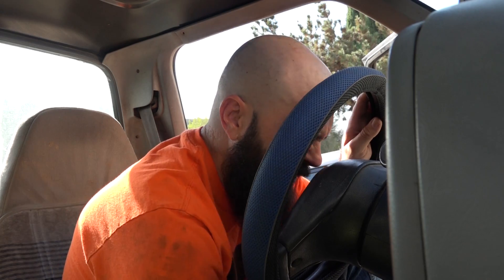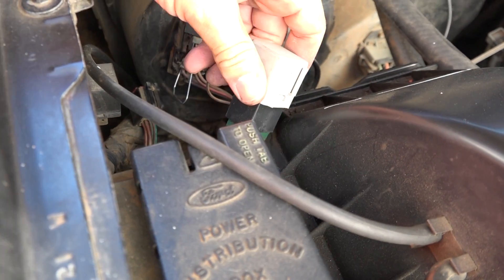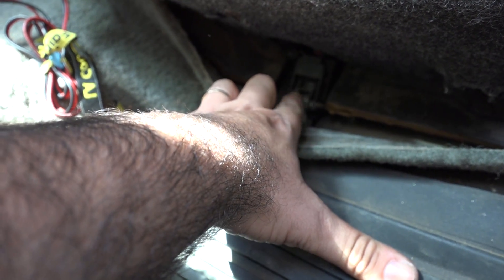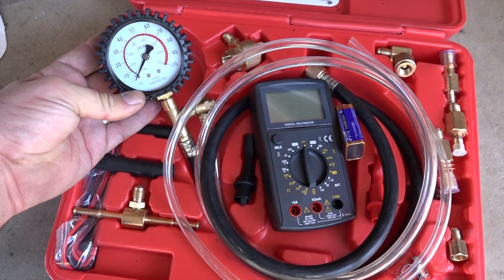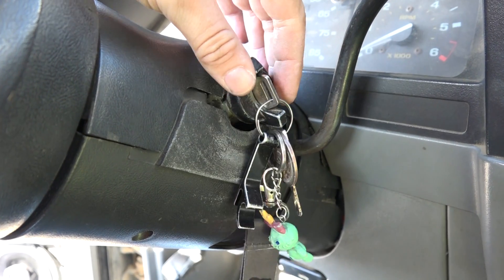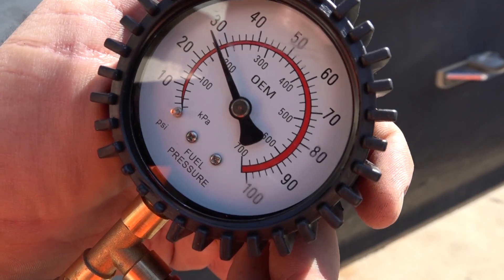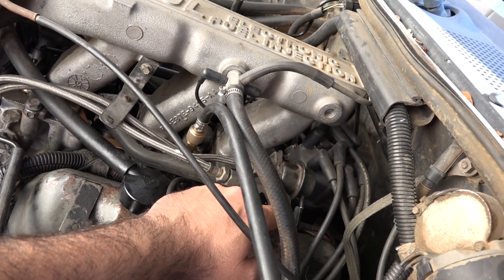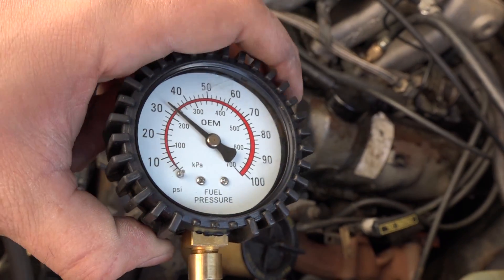Pressure Testing an In-tank Fuel Pump (Ranger V6 all 1988-94)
I show how to troubleshoot and diagnose an in-tank fuel pump on the project 1991 ranger. This technique works for all vehicles new and old. You need to pressure test the pump so you know if it really is the issue and you aren't just wasting money!

I put the full write up on my blog.

Note: I know the fpr is good so I flubbed that part of the test. It should go up when unplugged. If not than its an issue. This pump just couldn't give it!

!!!Fuel pumps are not often the cause of your problem!!!

Basic steps:

Ensure the pump has Juice!

Hook Up gauge

Turn ignition on and off with 10 second pauses to let fuel pressure build (per book... you may just crank it). Clear the gauge to remove air (Step not in video)

Run engine and check pressure (pass/ fail)

Pass OR Fail - disconnect vacuum to Fuel Pressure regulator, pressure should jump to high spec. (Pass/Fail)

Readings:
Pass Pass - system OK

Pass Fail - Fuel Presser Regulator may be faulty

Fail Fail - Fuel Pump output low (Check lines for obstructions, replace fuel filter, etc. before just ordering the pump)

2nd test: NOT IN VIDEO
Raise pressure to spec, kill engine. Pressure should remain in SPEC for at least 1 minute (Fail/Pass)

Pass - system OK, no leaks

Fail - System leaks/ bad pump check valve/ faulty FPR

3rd test - NOT IN VIDEO
If gauge is moving a lot perform an "Air Test."

Build pressure in gauge, stick end of blow-off hose in an approved container with a bit of gas in it.

Purge the gauge slowly, Check for air bubbles (Pass/Fail)

Pass - no leaks

Fail - Leaks in fuel lines/ joints.